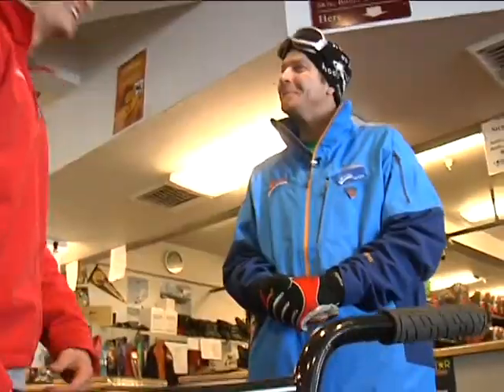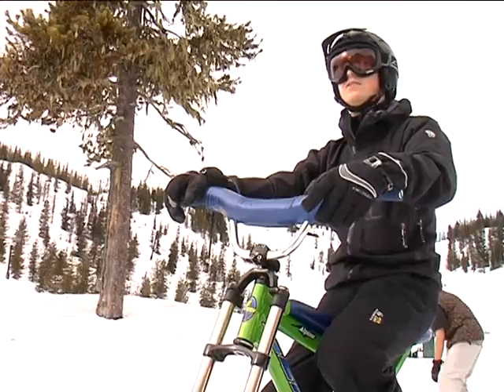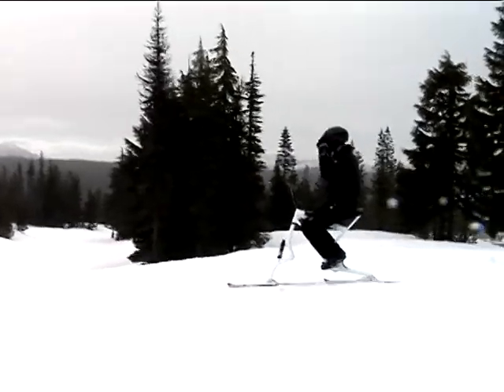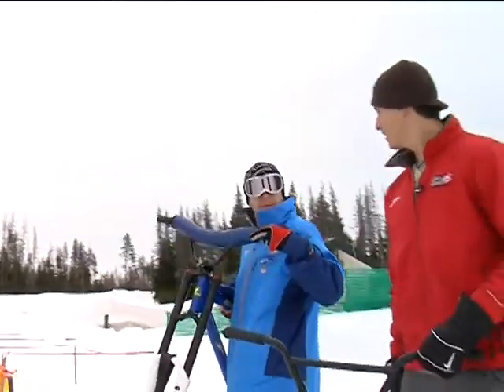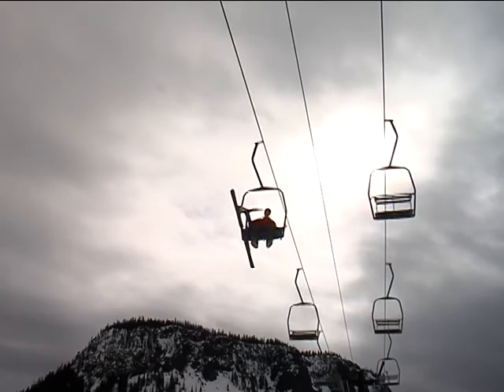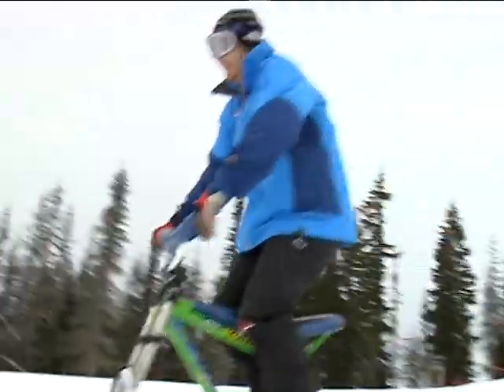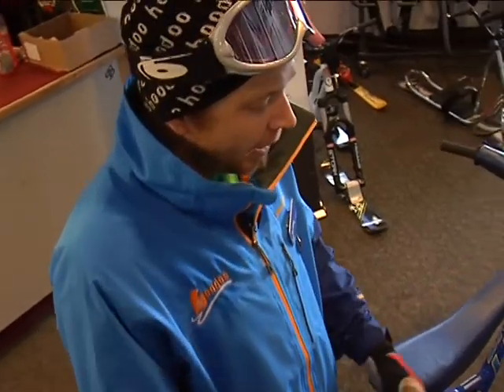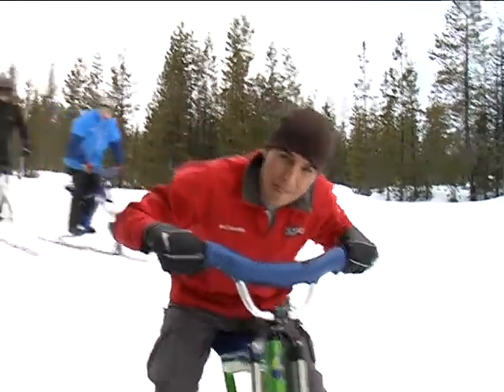Ski Bike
On Report with Jordan Steele ALL IN A DAY'S DRIVE